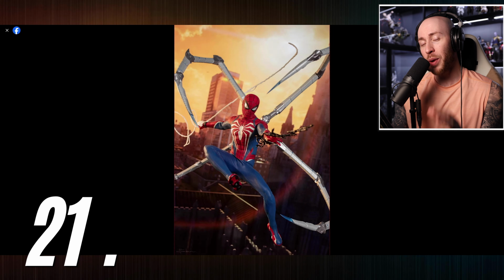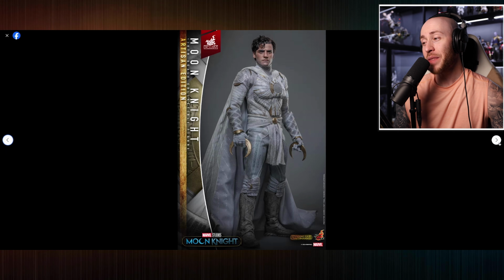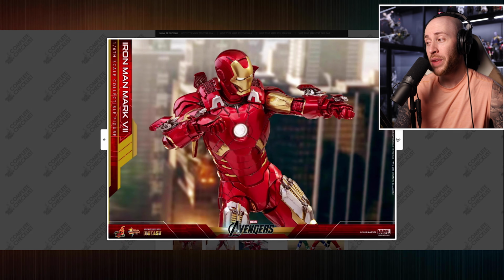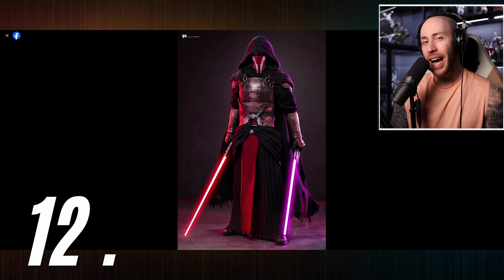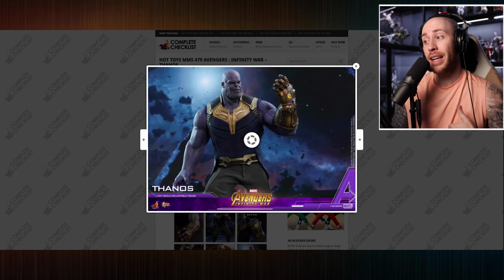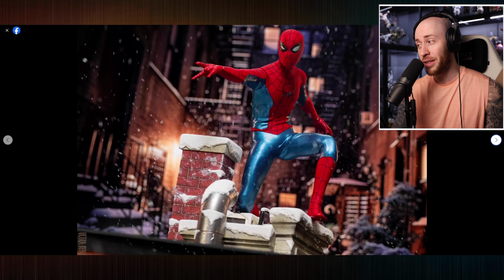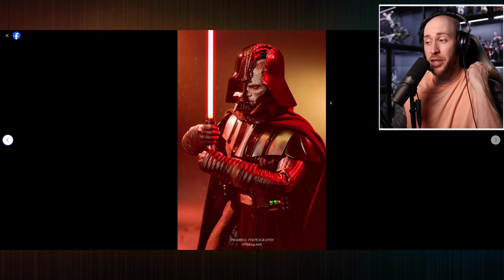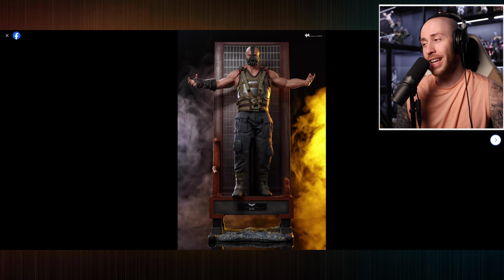21 Hot Toys Figures You MUST Add to Your Collection!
21 Hot Toys Figures You MUST Add to Your Collection!

In today's video, I discuss the 21 must-own Hot Toys figures in my collection or ones that will be soon. These figures are only must-own if you love the character and IP, but if those prerequisites are met, these Hot Toys figures should probably be in your display!

Check out Moduspace for amazing display cases that will transform your collection